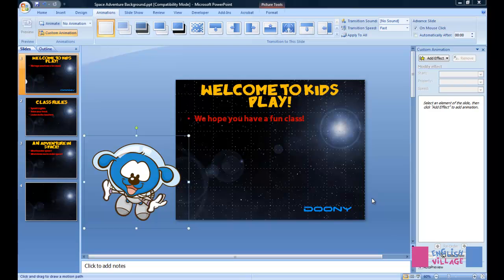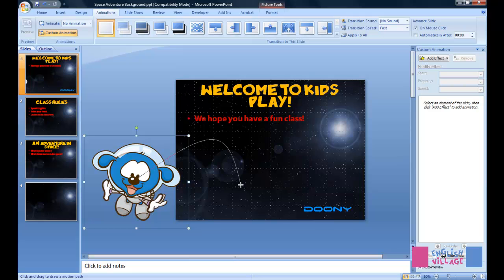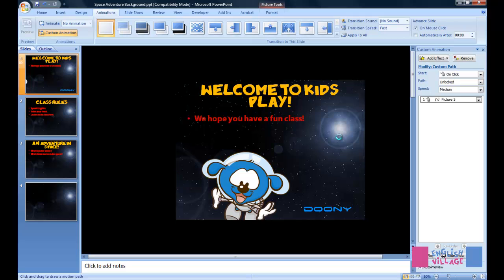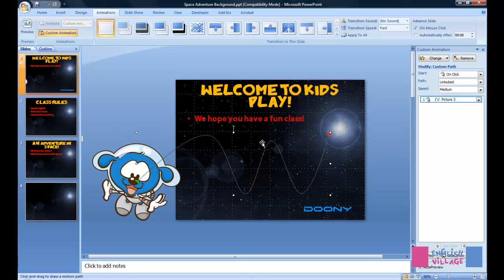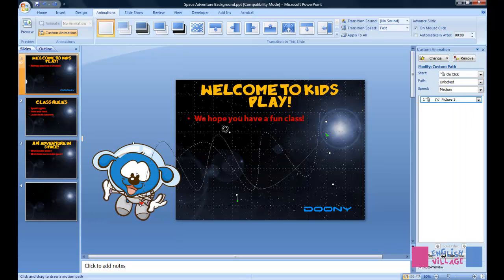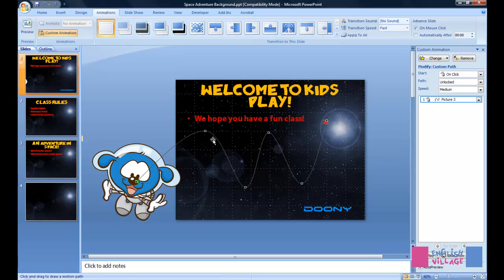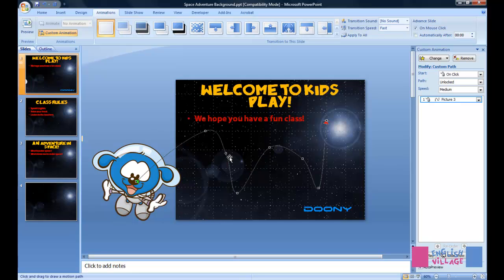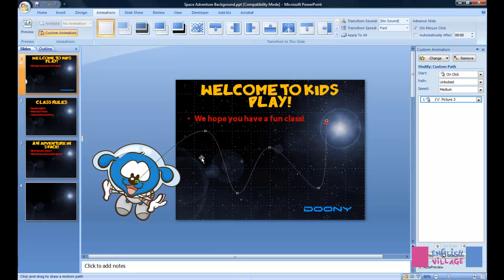6.12 custom paths_curves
6.12 custom paths_curves